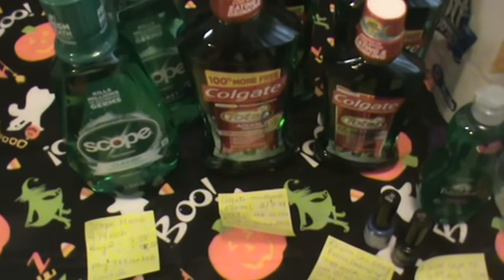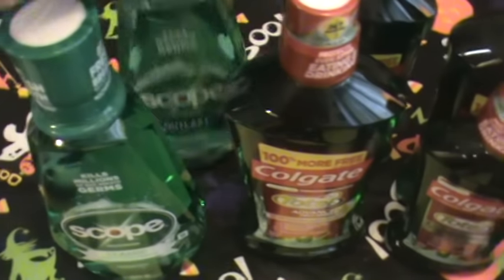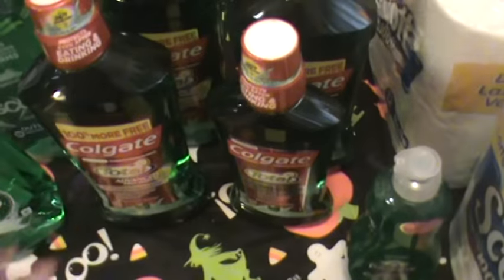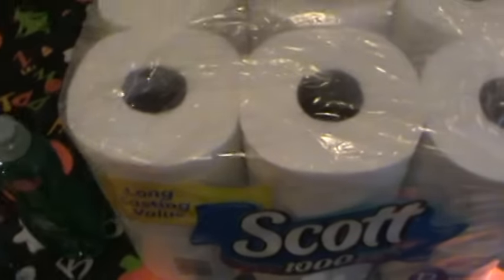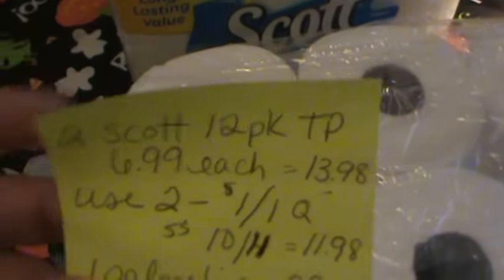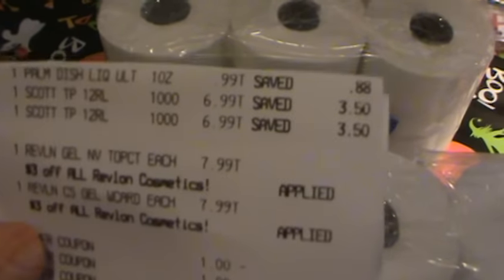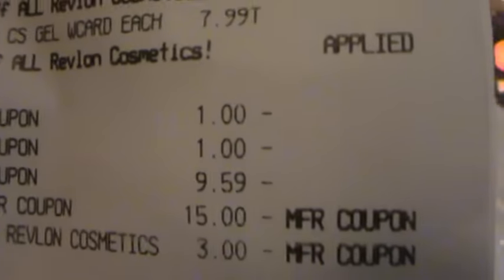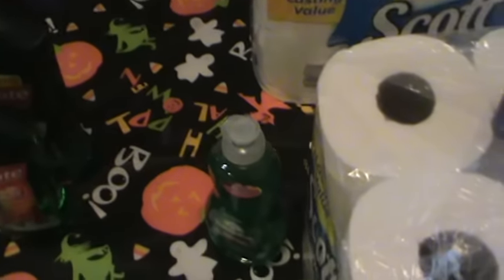CVS COUPON HAUL 10/28/15 WEEK OF THE MOUTHWASH